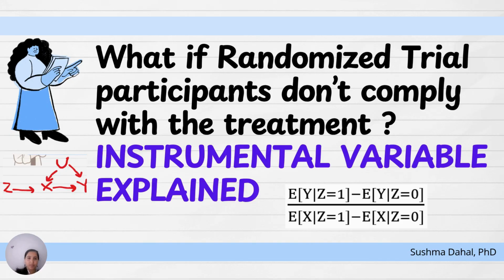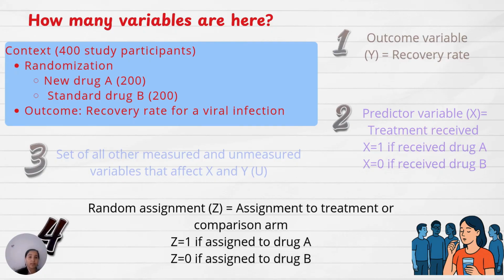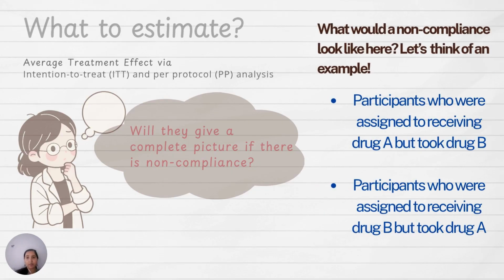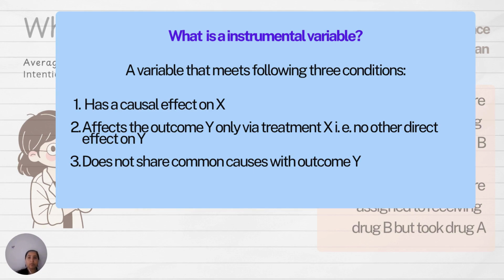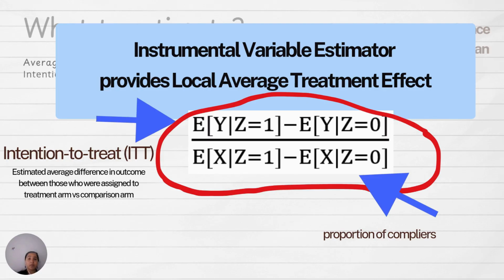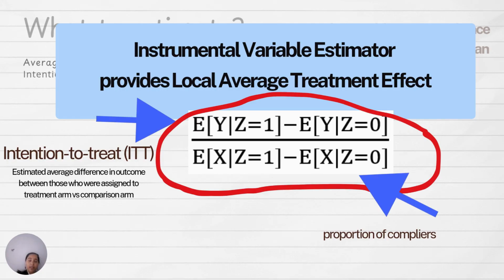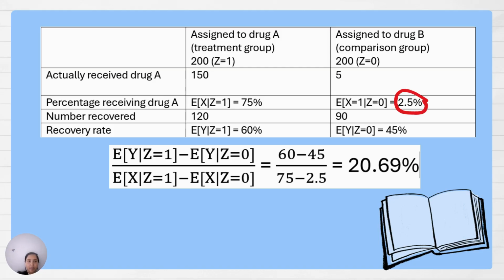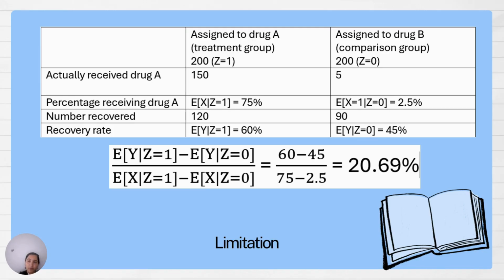When Randomized Trials Have Non-Compliance: True Effect Estimation via Instrumental Variables (IV)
Hi all, this is Sushma Dahal. The video explains the concept of instrumental variable and calculating local average treatment effect (LATE) in a randomized trial with non-compliance among participants. The video also touches on the concept of intention-to-treat (ITT). The calculation of the estimates is done using a hypothetical randomized clinical trial (RCT) data. The video is intended for viewers interested in epidemiology.